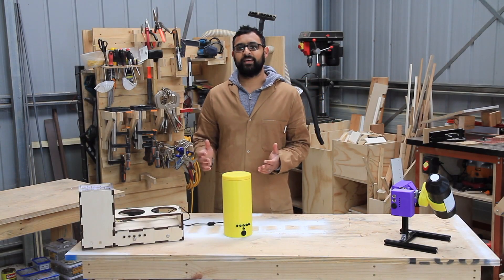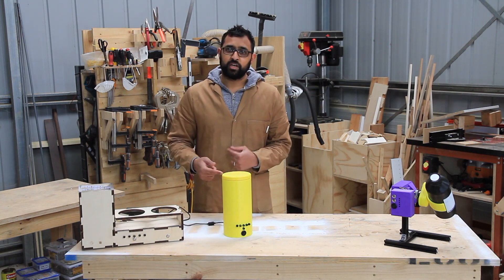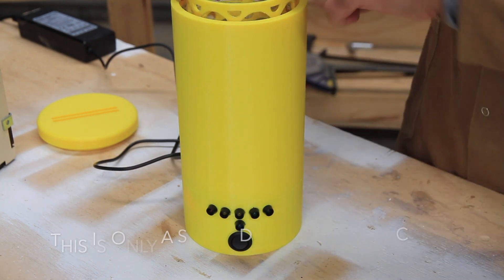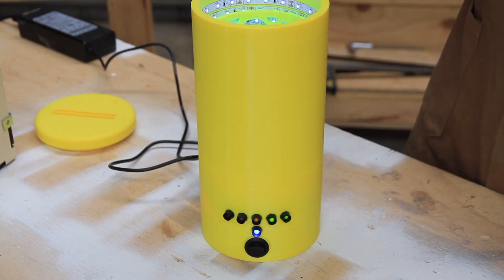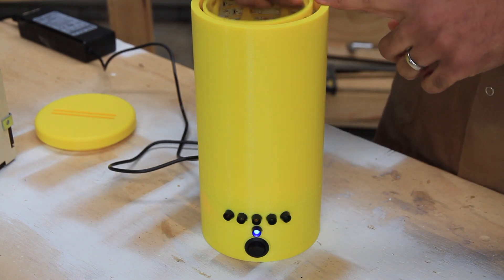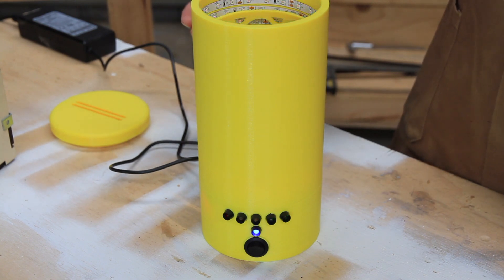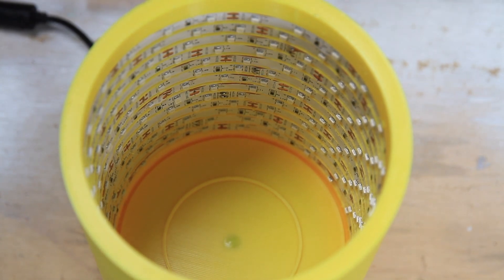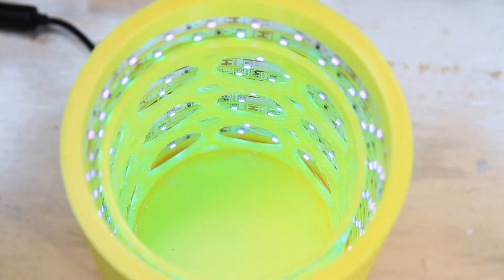3D Printed SLA Resin UV curing tower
Here is the second prototype of my UV curing system for SLA resin prints from printers such as the Moonray, Anycubic Photon, Phrozen Shuffle, Form2 etc.

The big difference between this and other systems is the sheer number of LEDs. This has almost 50 watts of curing power and the LEDs are placed circumferentially around your prints so there is no need for a rotating platform and your prints will be fully cured.

It is a touch free system. All you have to do is lower the cage into the unit and the lights will activate. When you lift the cage out, the lights will deactivate and the timer will reset.

It has two modes, a standard cure and an extended cure depending on the resin that you're using.